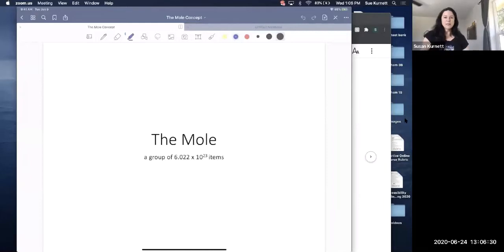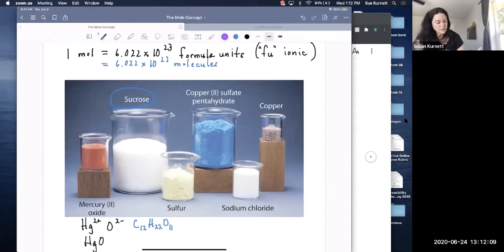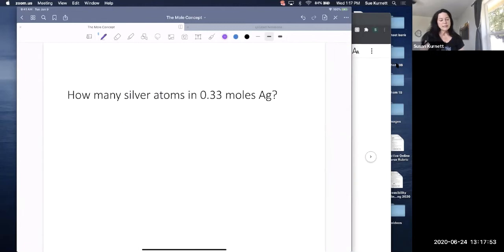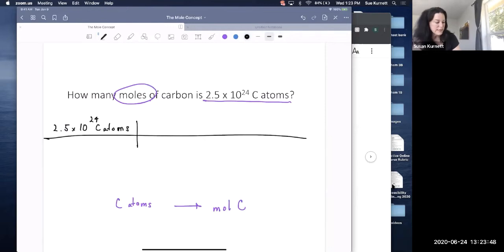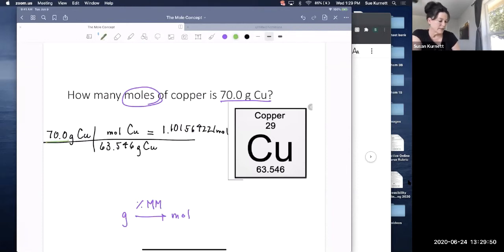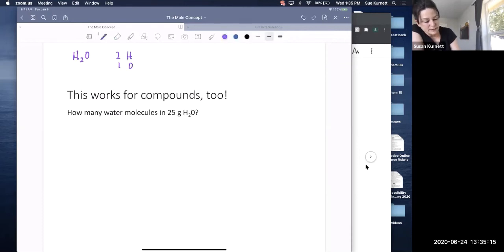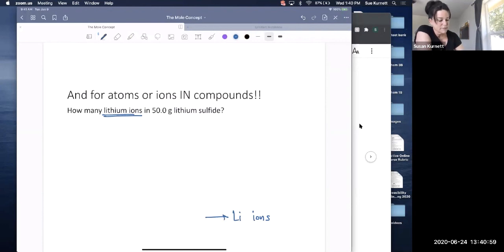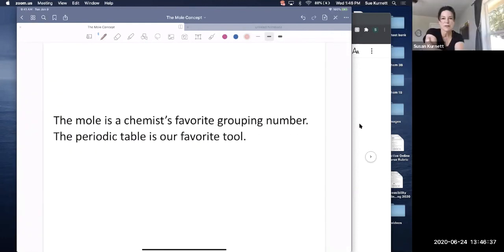The Mole Concept